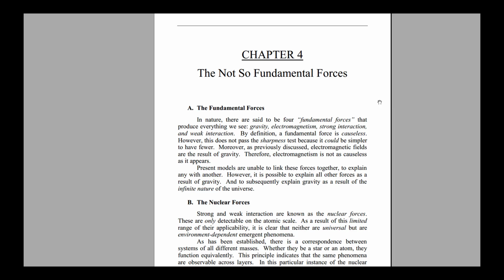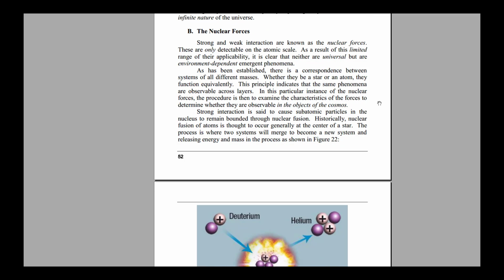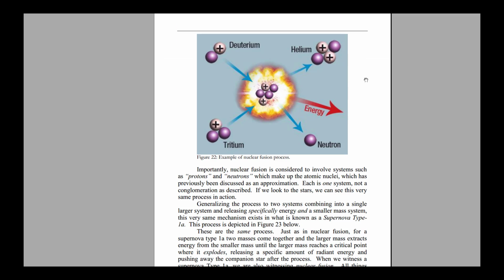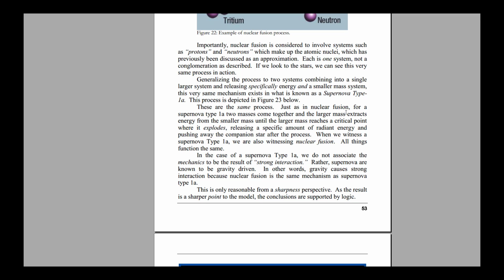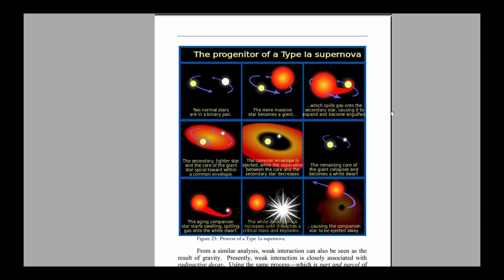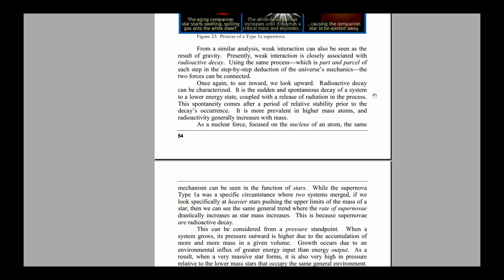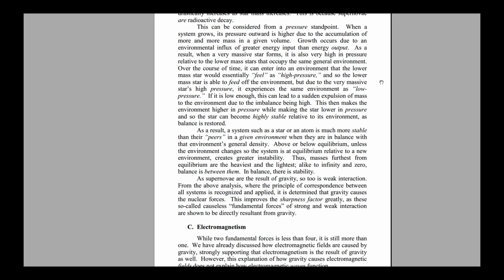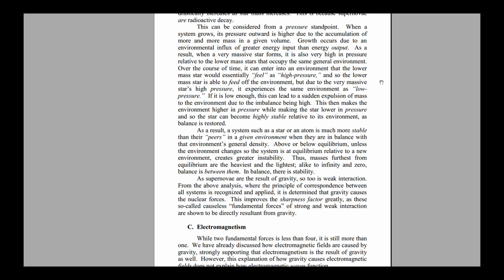The Instruction Manual: As It Is Written In the Cosmos - Chapter 4 Part 1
The Instruction Manual: As It Is Written In the Cosmos, by Steven M. Scully - Chapter 4, Part 1

Reading and discussing my book.

Sections:
Chapter 4 - The Not So Fundamental Forces
-The Fundamental Forces
-The Nuclear Forces

Kindle version
Paperback Color version
Paperback Black-and-white version